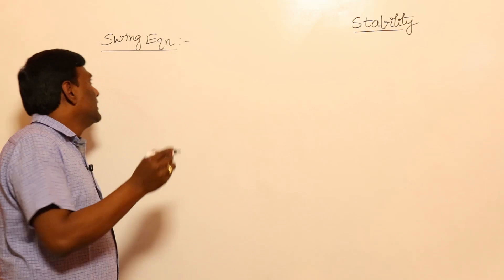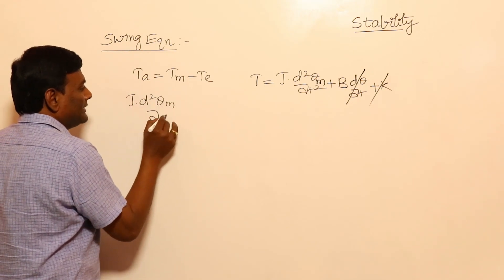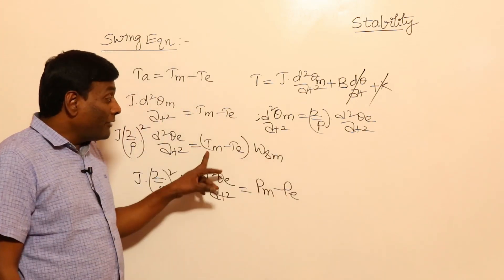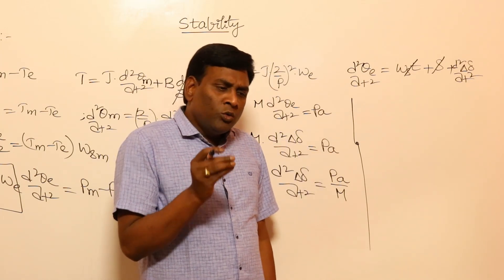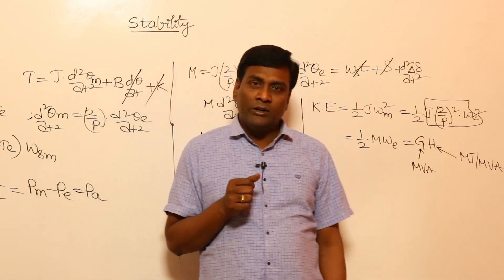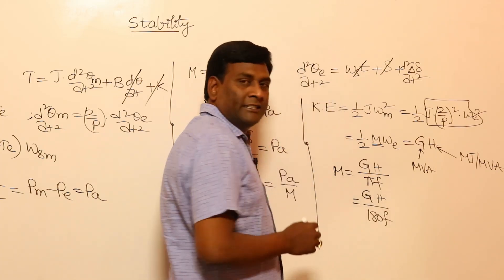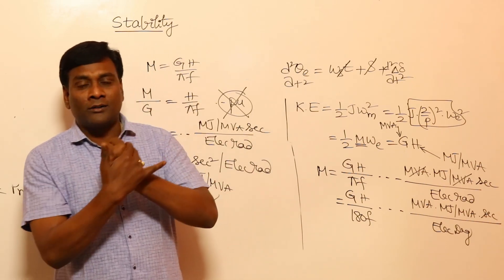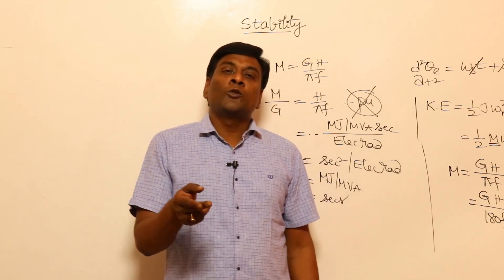Significance of H & M, Dimensions & Per Unit | Swing Equation | GATE & ESE | KN Rao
In this session, KN Rao will be discussing about Significance of H & M, Dimensions & Per Unit from Swing Equation. Watch the entire video to learn more about Significance of H & M, Dimensions & Per Unit which will help you crack GATE & ESE Exams. Let’s Crack It!

Unacademy Subscription Benefits:
1. Learn from your favourite Educator
2. Dedicated DOUBT sessions
3. One Subscription, Unlimited Access
4. Real-time interaction with Educators
5. You can ask doubts in the live class
6. Limited students
7. Download the videos & watch them offline.

Get the GATE & ESE Iconic Advantage:
1. Personal Coach
2. Study Planner & Bi-weekly Reviews
3. Dedicated Doubt Clearing Space
4. Personalized Test Analysis
5. Study Booster Sessions
6. Preparatory Study Material
7. All the Unacademy Subscription Benefits

New Batches:
1. Evolve for GATE 2022 (ECE) - Batch E
2. Ascend for GATE 2023 (ECE) - Batch E